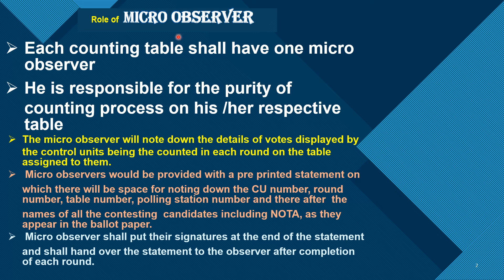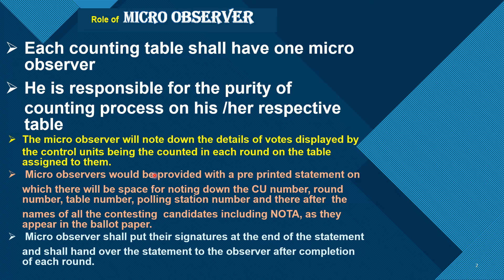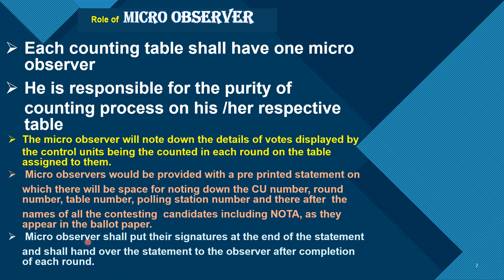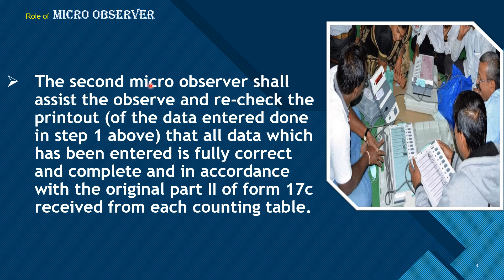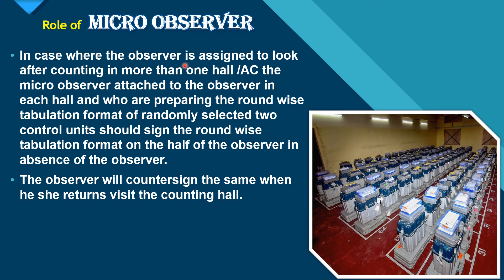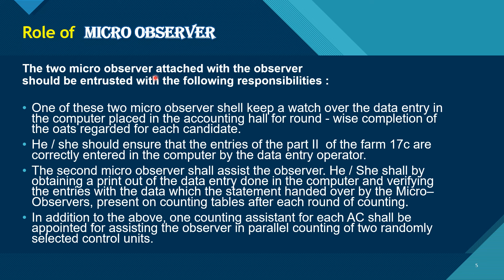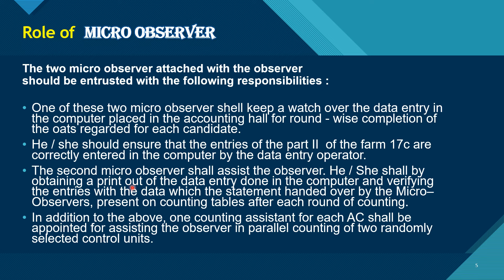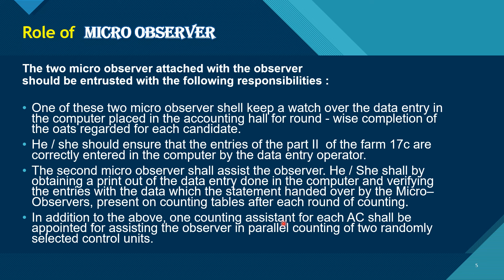Role of Micro Observer /Counting of Votes/GENERAL ELECTIONS -2024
Each counting table shall have one micro observer
He is responsible for the purity of counting process on his /her respective table
The micro observer will not down the detaileds of woods displayed by the control units being the counted in each round on the table assigned to them micro observers would be provided with a pre printed statement on which there will be space for noting down the CU number round number table number polling station number and their four the names of all the contesting a candidates including nota as the appear in the ballot paper micro observer shall put their signatures at the end of the statement and shall hand over the statement to the observer after completion of each round.
he second micro observer cell assist the observe and recheck the printout of the data entered done in step 1 above that all data which has been entered is fully correct and complete and in accordance with the original part 2 of form 17c received from each counting table
In case where the observer is assigned to look after counting is more than one hall AC the microorgan attached to the observer in each hall and who are preparing the round ways tabulation format of randomly selected to control units should sign the round wise tabulation format on the house of the observer in absence of the observer.
The observer will countersign the same when he she returns visit the counting hall.
The micro observer attached with the observer should be interested with the following responsibilities
One of these two micro observer shell kept a watch over the data entry in the computer placed in the accounting hall for round wise completion of the oats regarded for each candidate.
He she should insure that the entries of the part 2 of the farm 17c are correctly entered in the computer by the data entry operator.
The second micro observer solar system the observer key shall buy obtaining a print out of the data entry done in the computer and verifying the entries with the data which the statement handed over by the micro observerse present on counting tables after each round of counting.
n addition to the above one counting assistant for each AC hall b appointed for assisting the observer in parallel counting of to randomly selected control units.